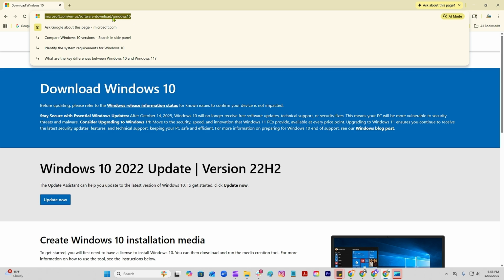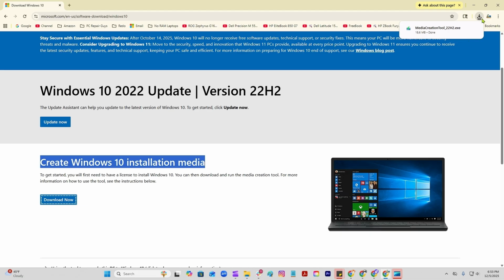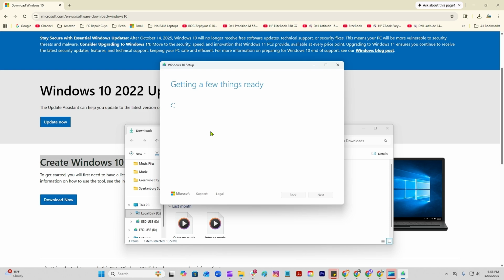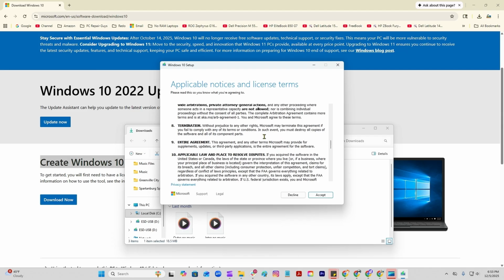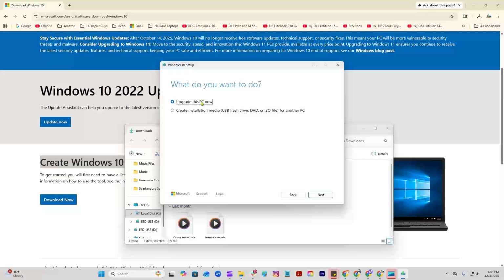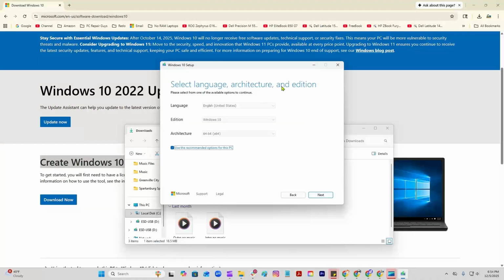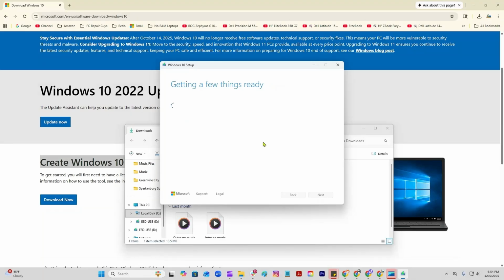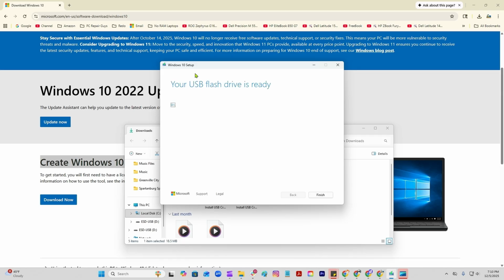How To Create Windows 10 Install Media USB Flash Drive - Free and Easy !!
This video will show you how you can create your own Windows 10 Install Media USB for free. All you need is a USB and a working computer. If you prefer to purchase this USB instead of creating it yourself, you can see a suggested USB below in the Tools & Supplies List.

FAQ's:
How To Download Windows 10 To My Computer: